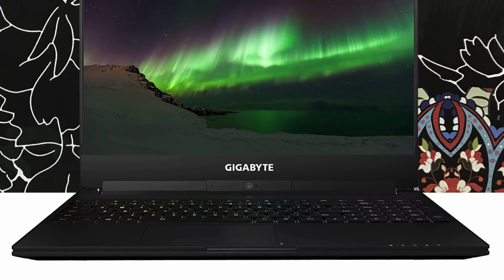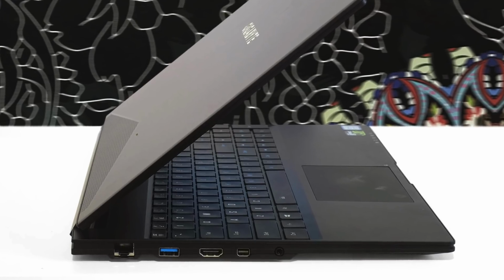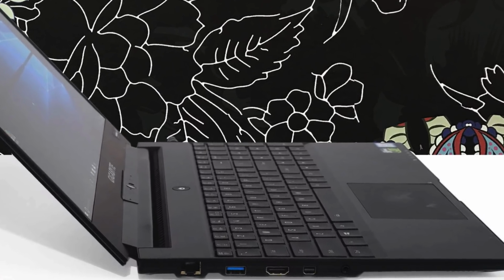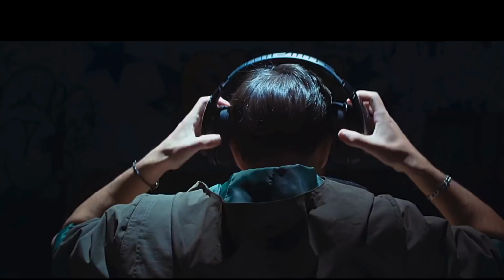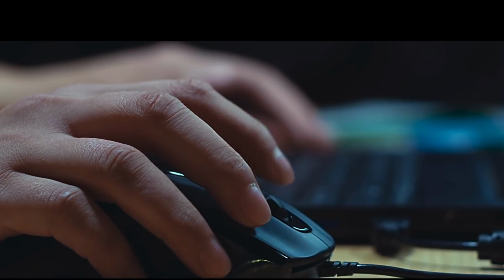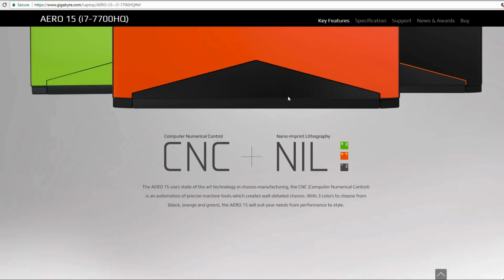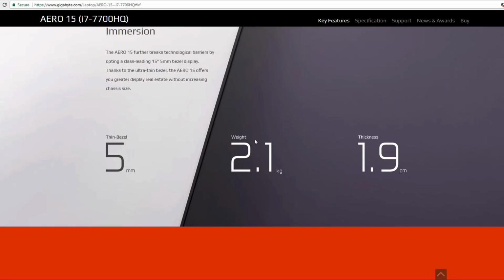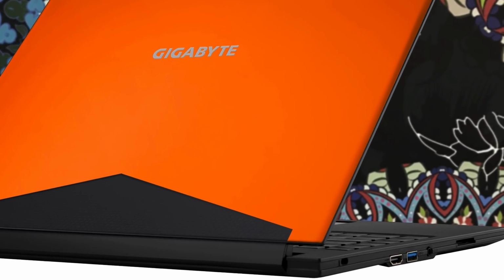Gigabyte Aero 15 Review - One Of The Best Gaming Laptops!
► Note: Specs may vary on different countries

Gigabyte is one of the strongest competitors in the market, so you've probably used a product that was manufactured by them, or maybe thought of having, but either way, you're probably familiar with the quality of their products.

In the past couple of years, Razer, Acer, and Alienware were among the greatest manufacturers that were rapidly growing in the gaming market, but Gigabyte, with their Aero, has proven that their laptop can compete with price, design, and performance with the companies we mentioned.

That's why, in this video i made a detailed overview of the Aero 15W-BK4 which in my opinion, should be considered as a must-have for every gamer who wants to move from their existing setup and feel the benefits of having a VR-Ready laptop.

10BestOnes is a participant in the Amazon Services LLC Associates Program, an affiliate advertising program designed to provide a means for sites to earn advertising fees by advertising and linking to Amazon.com. As an Amazon Associate I earn from qualifying purchases.